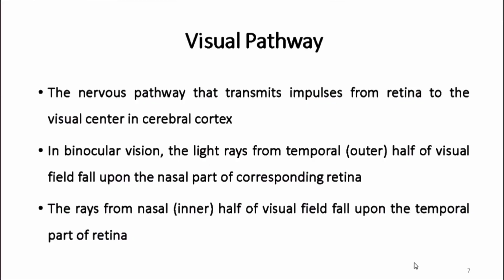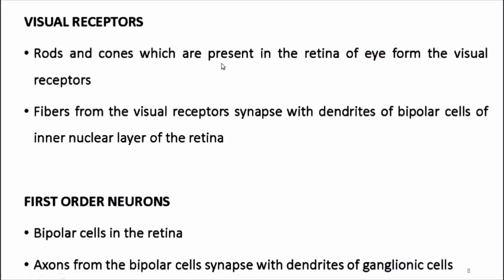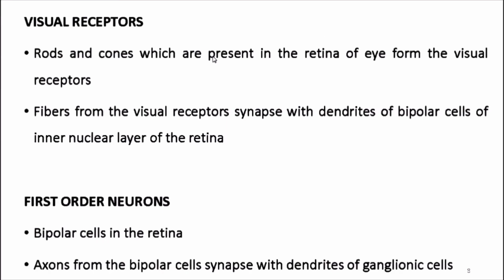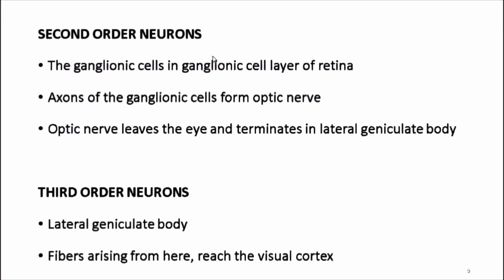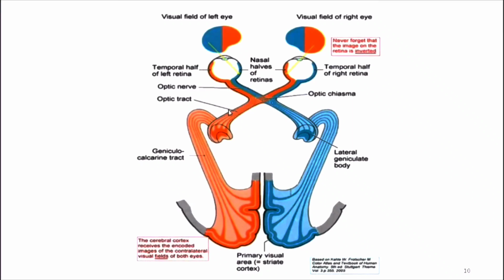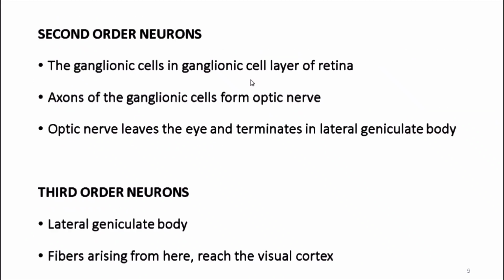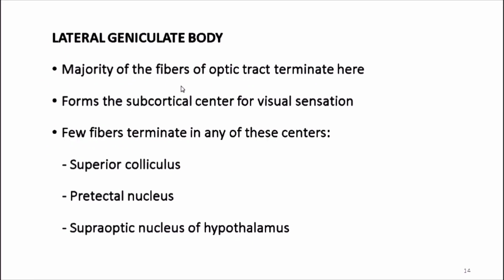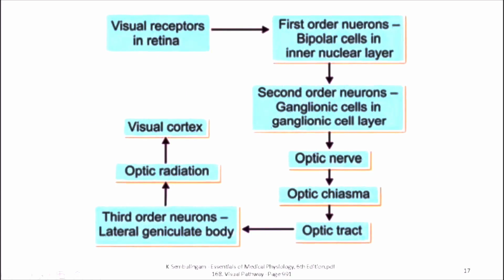How Your Brain Sees the World | Visual Pathway Explained